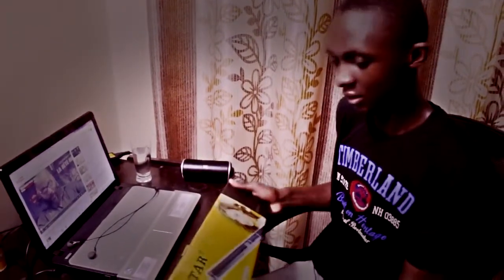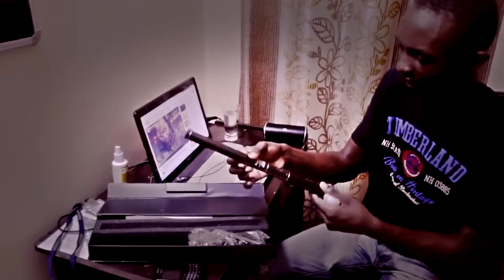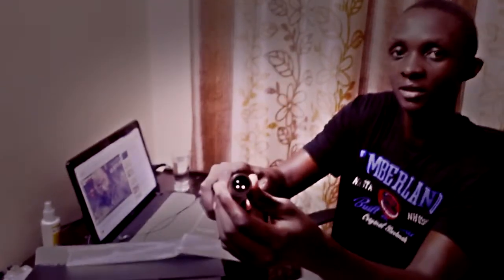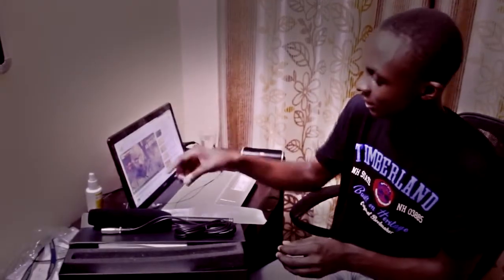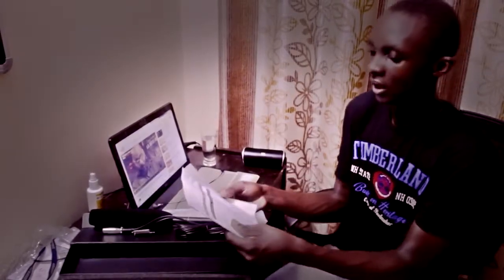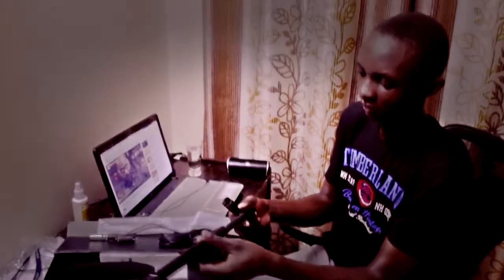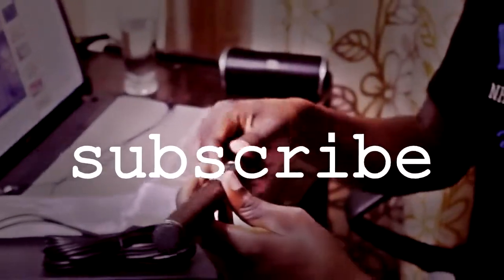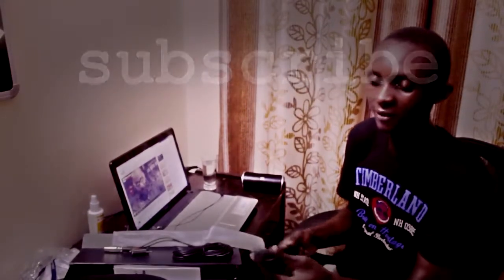uni-directional condenser microphone